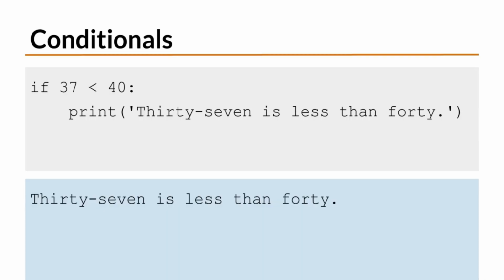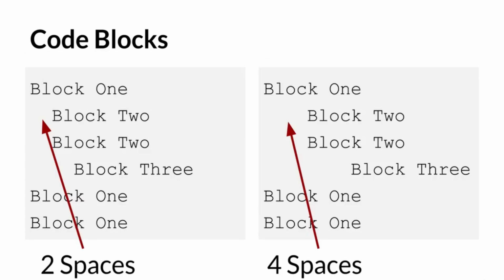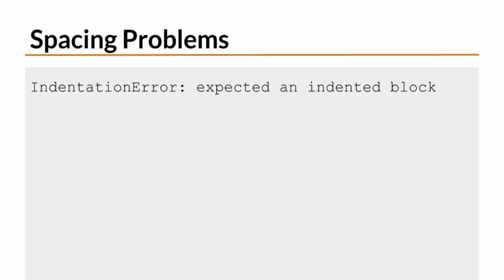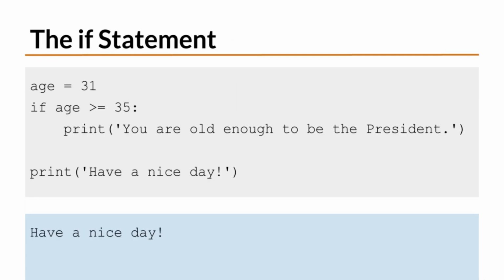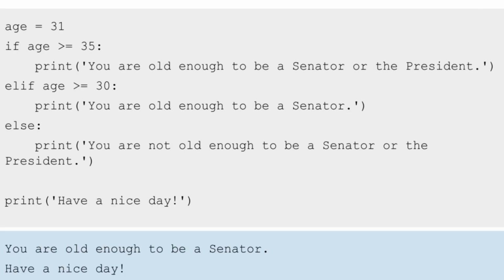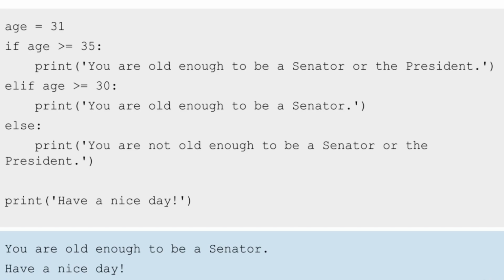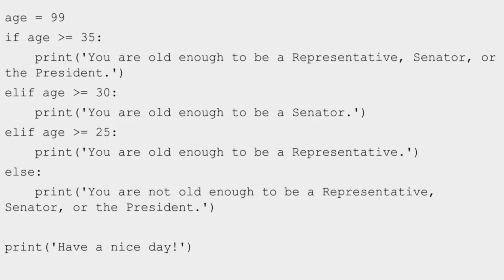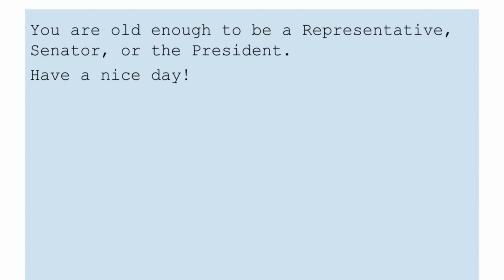What are Python conditionals? | If, Else, and Elif Explained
"Mastering Python Conditionals: If, Else, and Elif Explained" is a comprehensive video tutorial that takes you on a journey through the world of conditional statements in Python. Learn how to make informed decisions in your code using 'if', 'else', and 'elif' statements. Understand the syntax, logic, and best practices to create clean and efficient code. With real-world examples and practical exercises, you'll gain the confidence to wield Python's conditional statements like a pro, enabling you to write more powerful and dynamic programs. Take your Python skills to the next level and unlock the full potential of conditionals with this in-depth exploration.

"What are Python conditionals used for?"
"How do 'if' statements work in Python?"
"When would you use 'else' versus 'elif'?"
"Can you give examples of nested conditionals in Python?"
"What are the common mistakes to avoid in conditional statements?"

Python, conditionals, if, else, elif, decision-making, syntax, logic, clean code, efficient code, examples, nested conditionals, best practices, programming, tutorials.